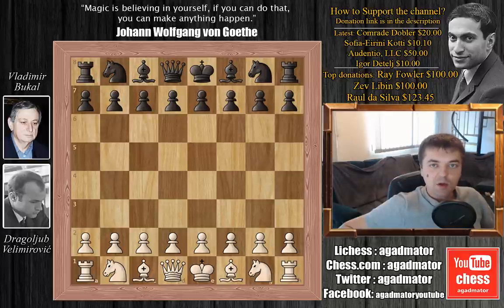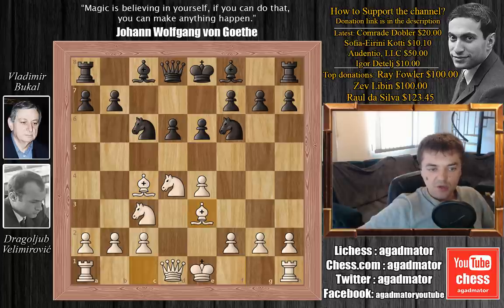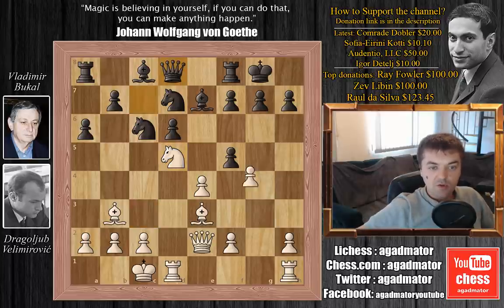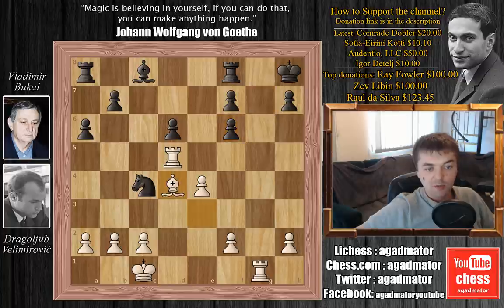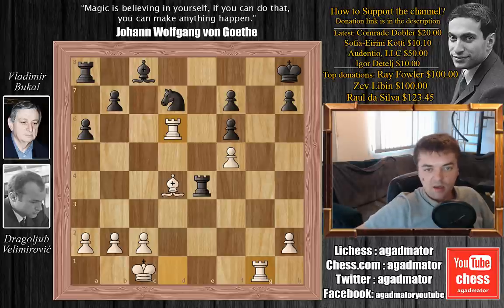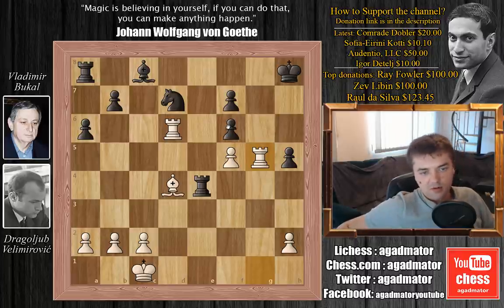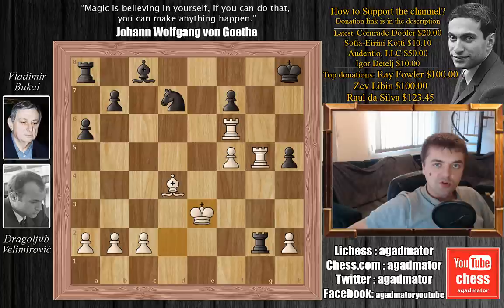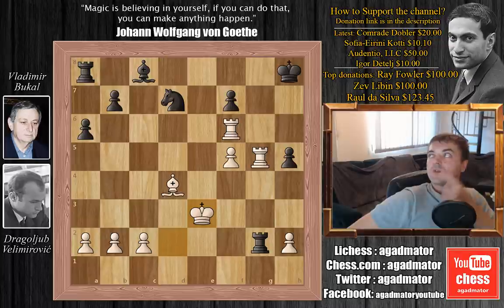Real Magic over the Board - Velimirović Attack by Velimirović Himself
Follow MprooV on Twitter agadmator Dragoljub Velimirovic vs Vladimir Bukal Sr
"Hangin' for a Horse Rustler" (game of the day Jul-02-2004)
Yugoslavia (1971)
Sicilian Defense: Velimirovic Attack (B89)

1. e4 c5 2. Nf3 d6 3. d4 cd4 4. Nd4 Nf6 5. Nc3 Nc6 6. Bc4 e6 7. Be3 Be7 8. Qe2 a6 9. O-O-O Qc7 10. Bb3 O-O 11. g4 Nd7 12. Nf5 ef5 13. Nd5 Qd8 14. gf5 Na5 15. Ne7 Qe7 16. Bd5 Kh8 17. Rhg1 Nf6 18. Qf3 Nd5 19. Rd5 Nc4 20. f6 Qf6 21. Qf6 gf6 22. Bd4 Ne5 23. f4 Nd7 24. Rd6 Rg8 25. Rd1 Re8 26. f5 Re4 27. Rg1 h5 28. Rg5 Rg4 29. Rf6 Rg1 30. Kd2 Rg2 31. Ke3

Lichess: agadmator
Chess.com: agadmator
Skype: agadmator